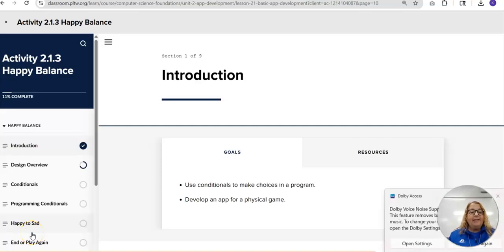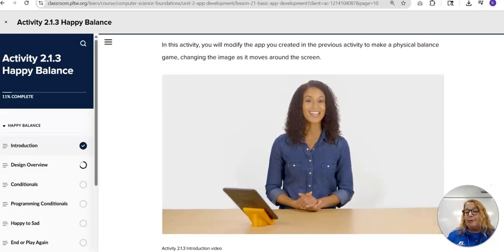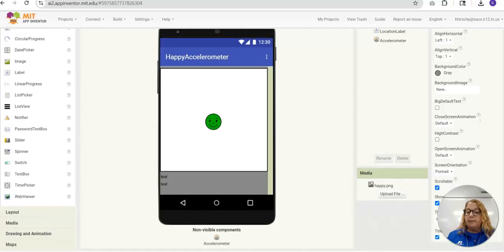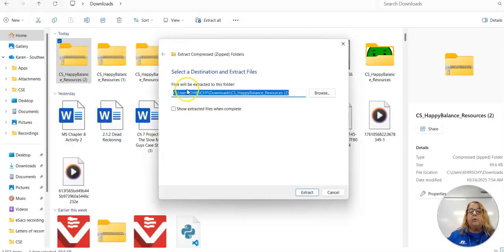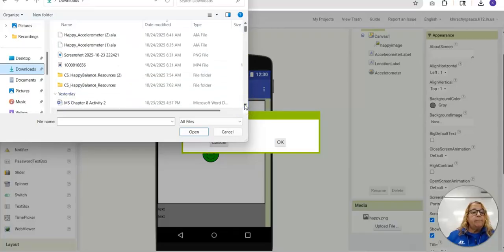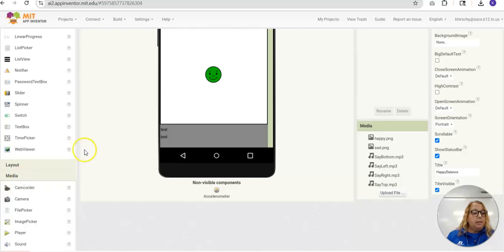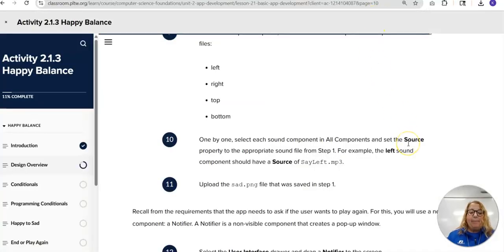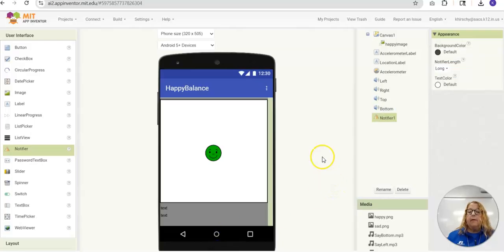Computer Foundations Activity 2.1.3 - Happy Balance Part 1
PLTW Computer Foundations Activity 2.1.3 - Happy Balance Part 1